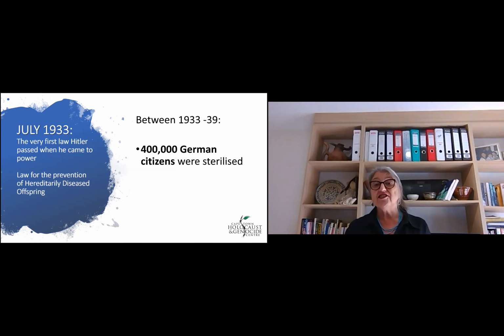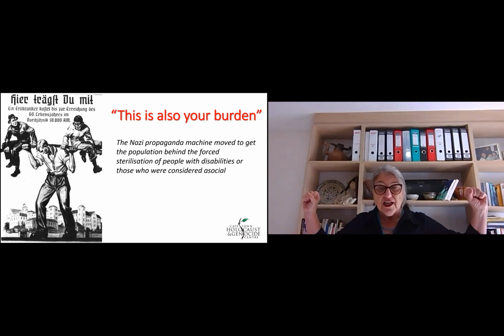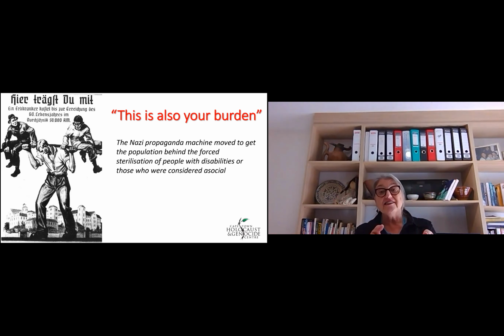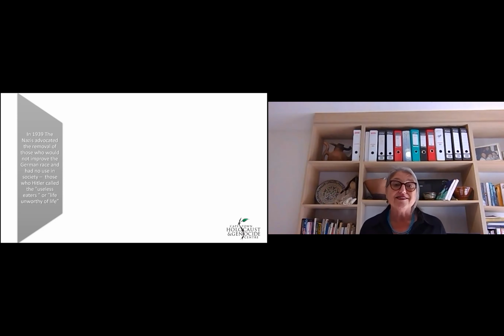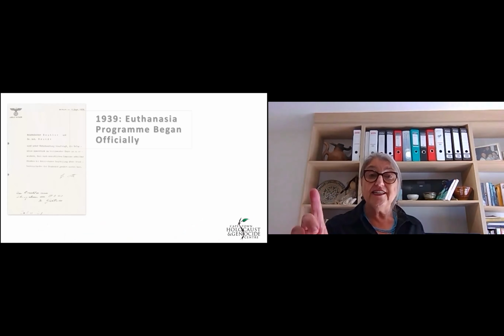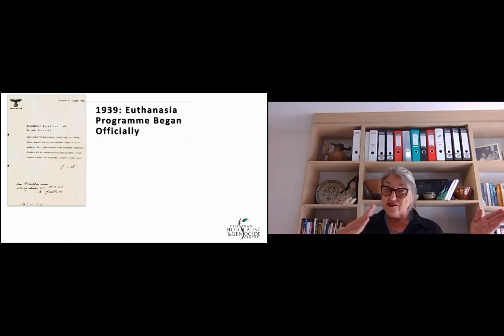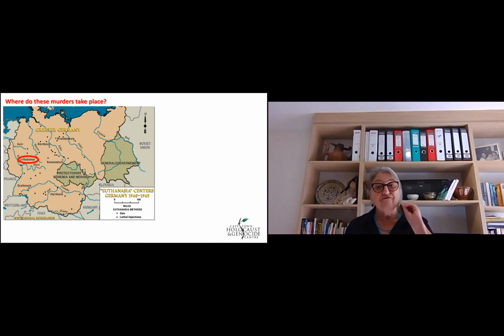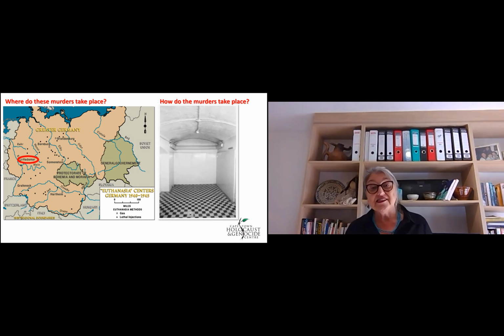Case Study: Nazi Germany Part 2 - CTHGC| Grade 11 Unit 6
- Nazi Germany’s forced sterilisation policies
- Nazi Germany’s “euthanasia” programme

Continuing with case study Nazi Germany, this unit deals with how Nazi Germany escalates forced sterilisation policies against the disabled family members of so-called “pure’ Germans and the start of Nazi Germany’s “euthanasia” programmes.